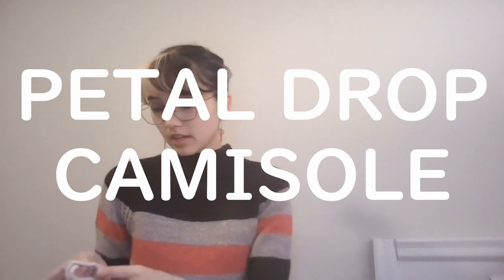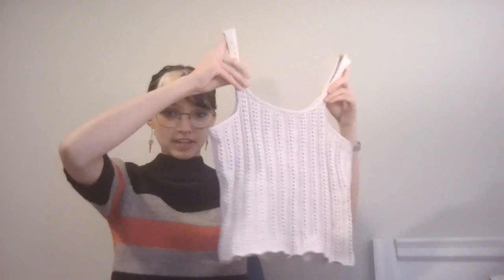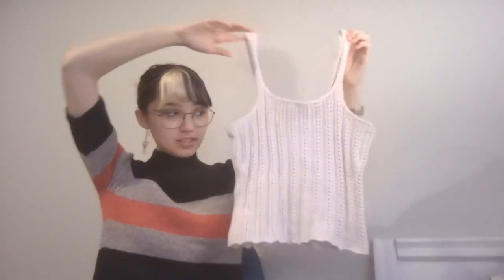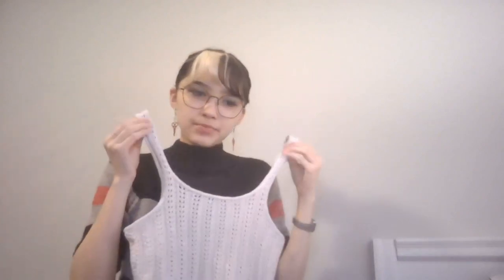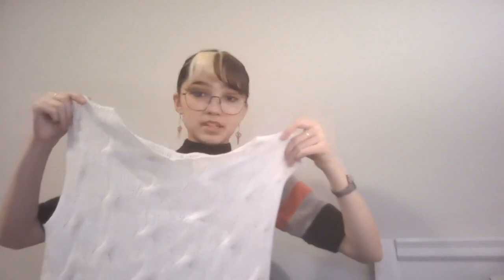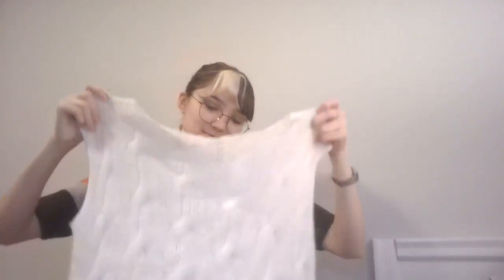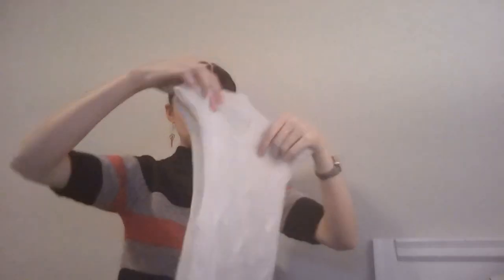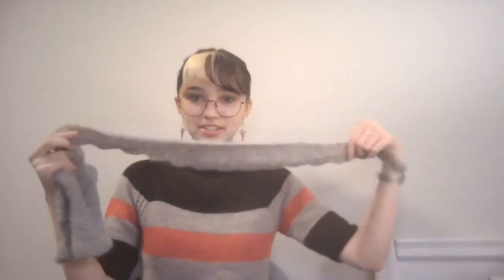leiknit Knitting Diary 2: The Big Catchup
This video was recorded a couple weeks ago, but I just got around to editing it recently.

Yarn: Knit Picks Wool of the Andes Worsted in Bittersweet Heather, Crane Heather, and Papaya Heather

Pattern: 223-41 Raspberry Racers by DROPS design
Yarn: Drops Fabel in Grey

Yarn: Drops Safran in Chalk

Yarn: Shibui Knits Lunar in White

Pattern: 174-6 Trails End by DROPS design (with modifications)
Yarn: Drops Fabel in Grey and Hand dyed black

Pattern: 156-41 Ibis Rose Wristwarmers by DROPS design (heavily modified)
Yarn: Drops Brushed Alpaca Silk in Light Grey

Pattern: Vacation in the Mountains by Stephanie van der Linden
Yarn: Drops Nord in Old Pink

Yarn: Drops Flora in White and Medium Grey